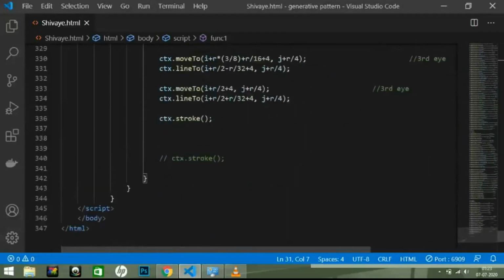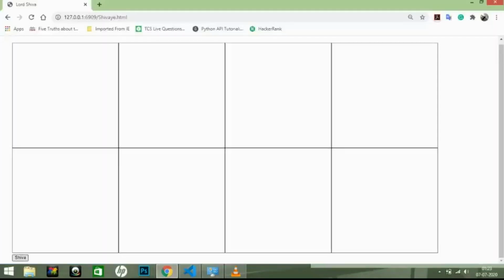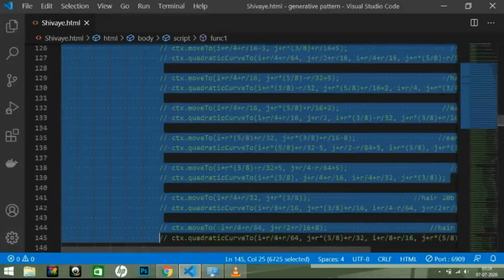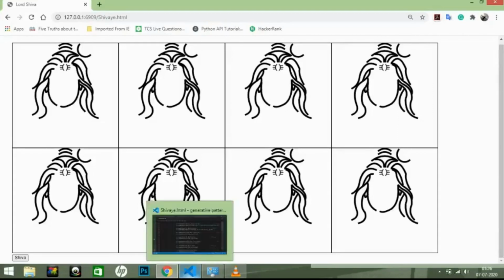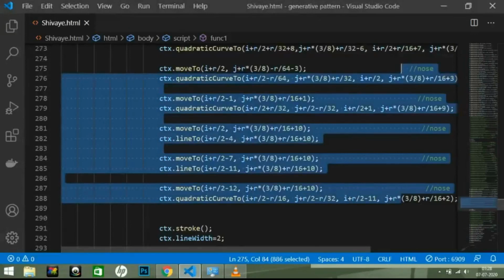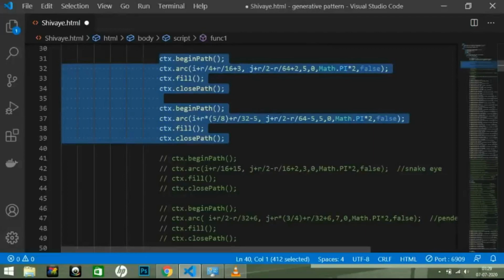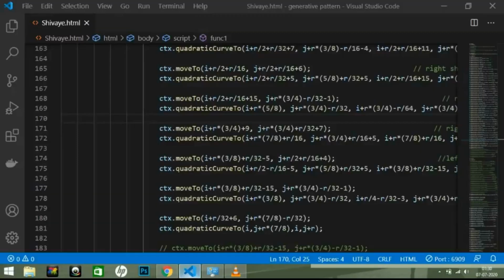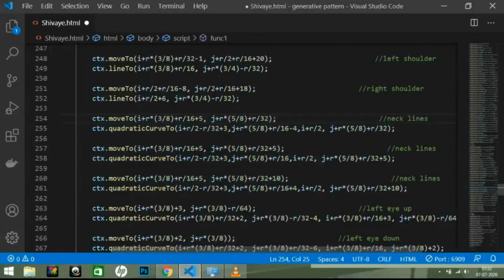JavaScript | Let's Code Shiva This Sawan | Code Art | HTML5Canvas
Generative Code Art is the platform where I'm going to create amazing images and generative patterns or designs via code.
In this, I have used basic HTML and JavaScript codes with a few HTML canvas tools, and the codes are generated using the Visual Studio Editor.

To understand the various inbuilt methods used in the video visit the link "
Previous Videos:-